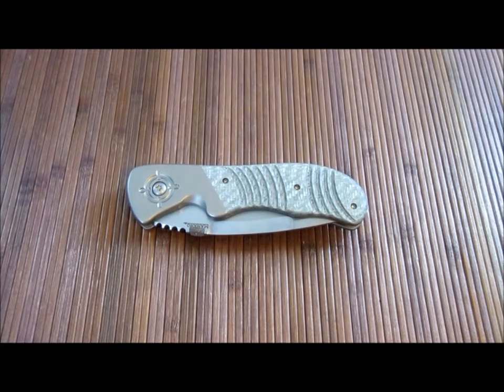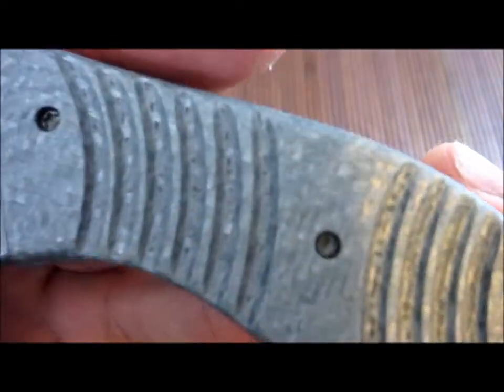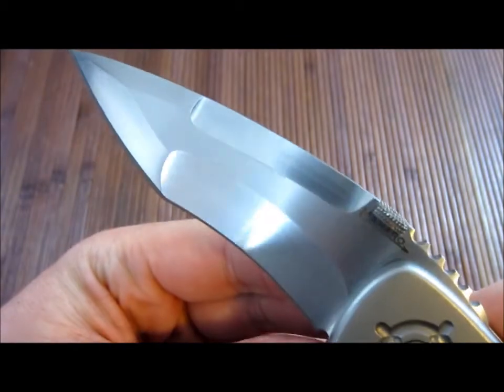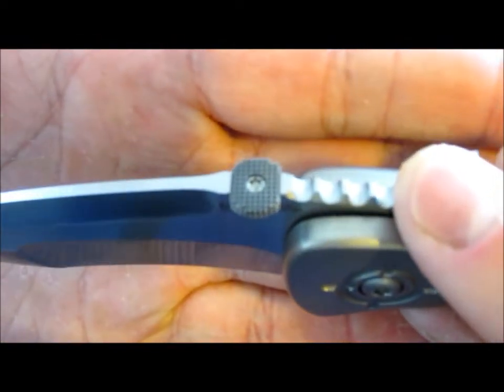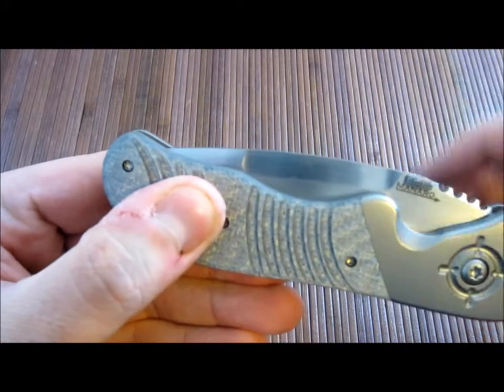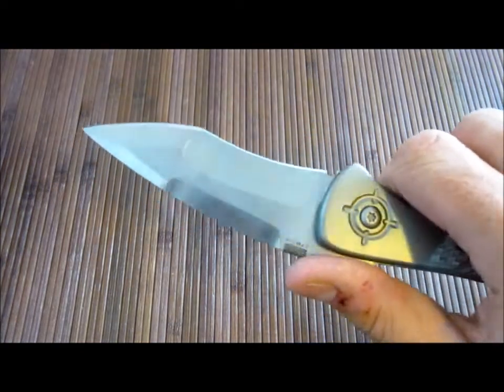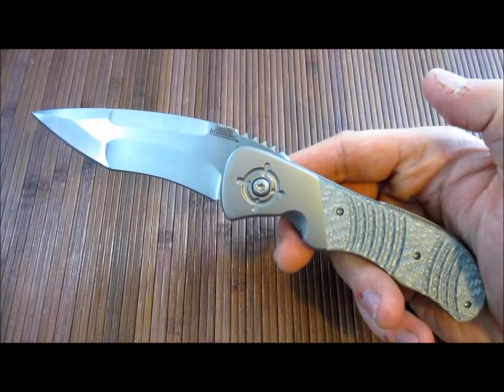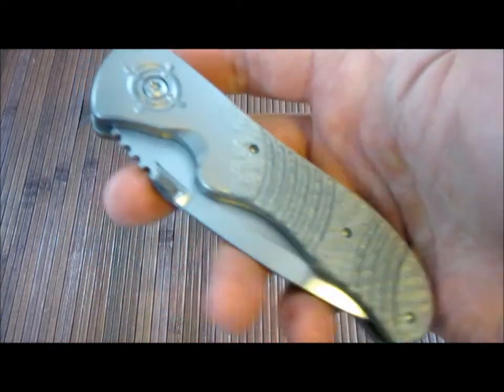Sal Manaro Bullseye Custom Knife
Features a compound ground CPM154cm hand rubbed blade, titanium liners and bolsters, silver twill carbon fiber scales, hand checkered backspacer and thumbdisk, with right hand tip up carry. A true piece of functional art.